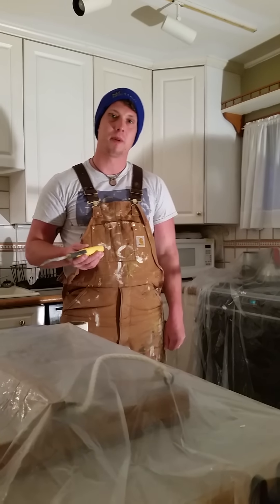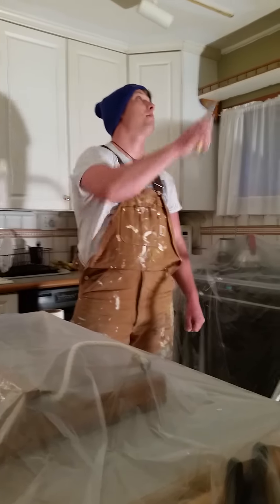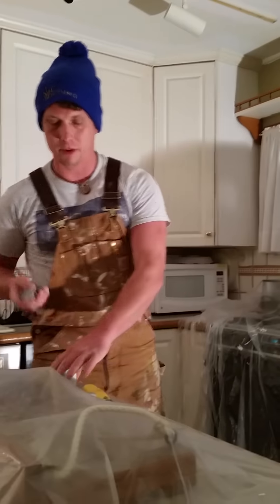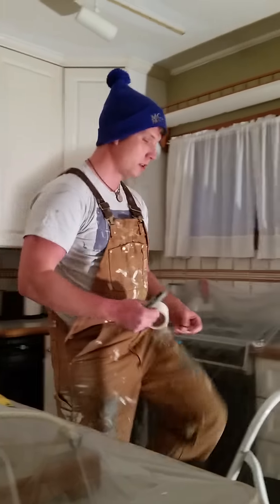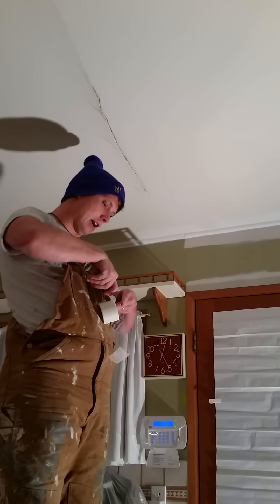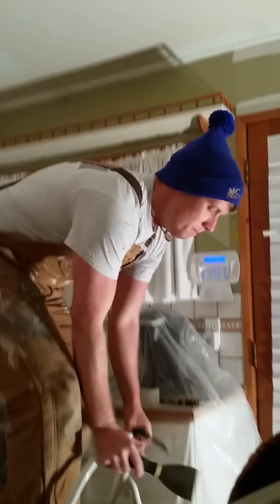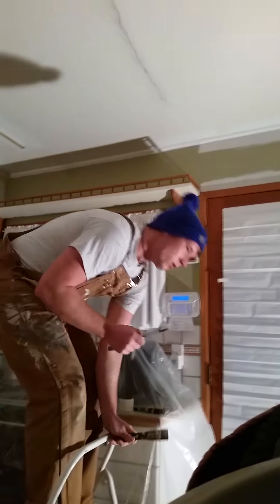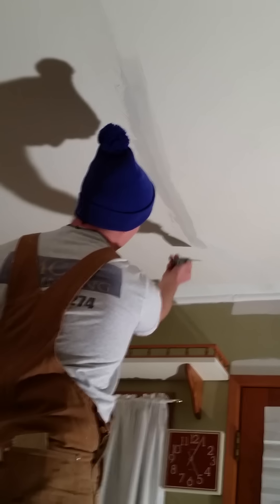Repairing ceiling crack part 1 of 3